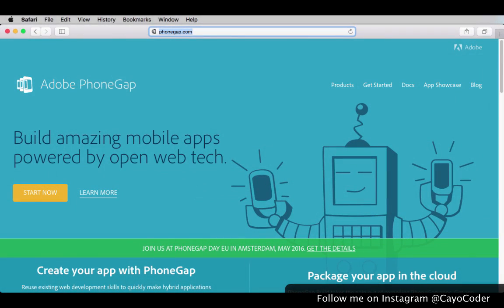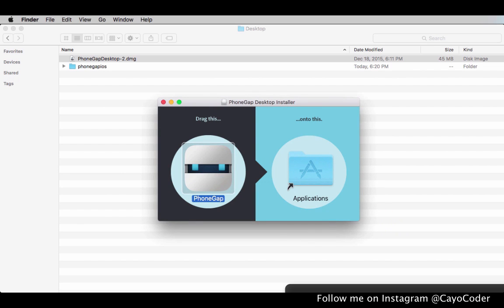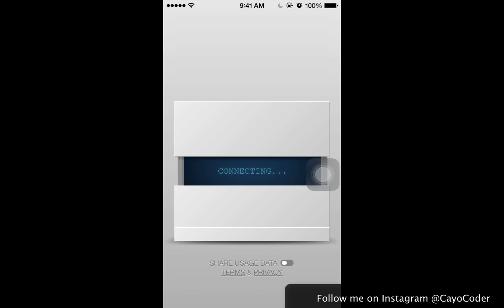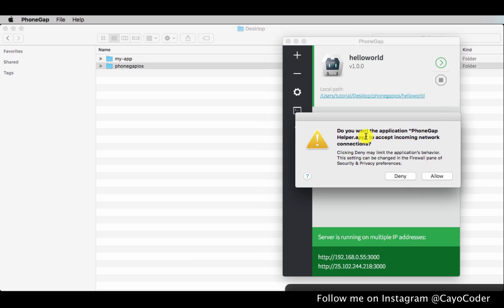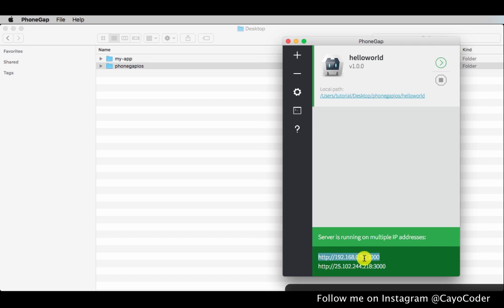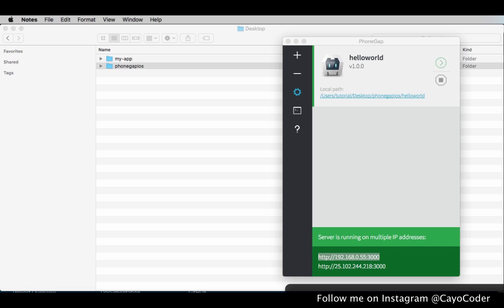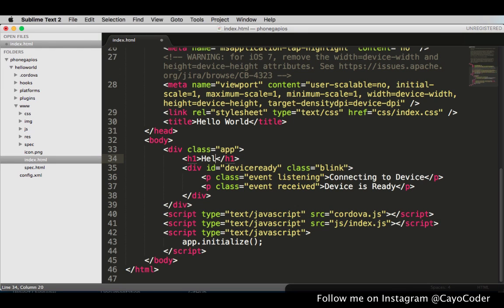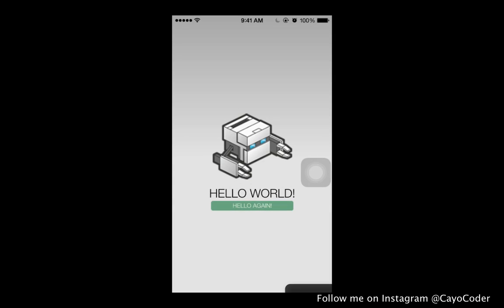How to Install PhoneGap Desktop App and Use the Developer App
Did you know you can use the  PhoneGap Desktop App and Use the Developer App to view the app on your iOS and Android phone without have to compile to a device.

What does this mean? Well it means you can immediately start creating iOS test apps without a mobile provisioning certificate because we're gong to be using an app "shell" from iTunes.

This video teaches you how to do that.

Happy Programming!